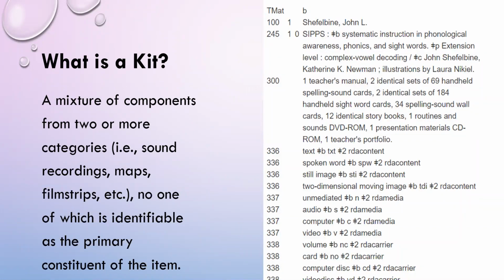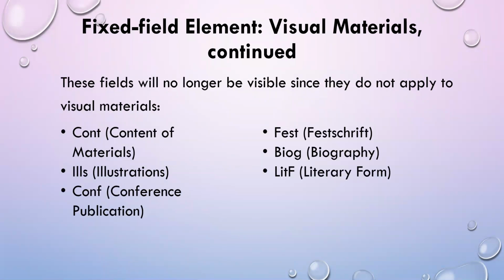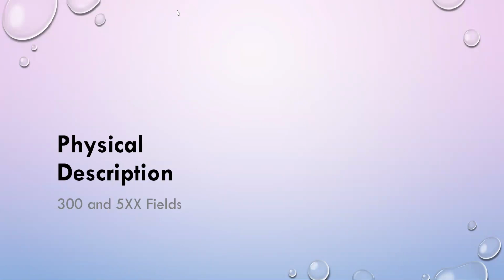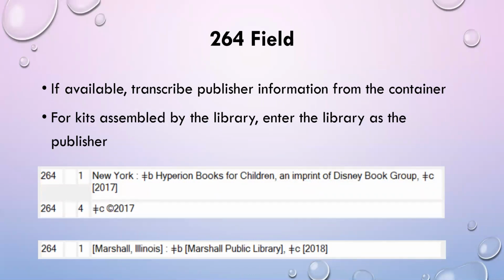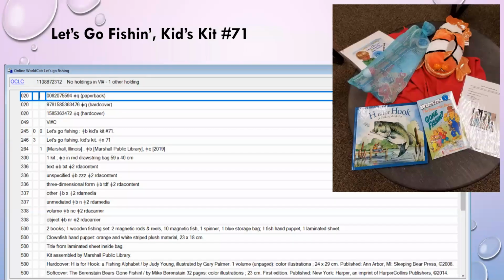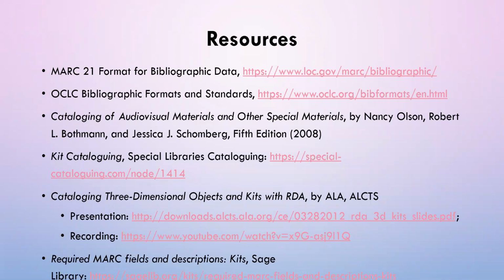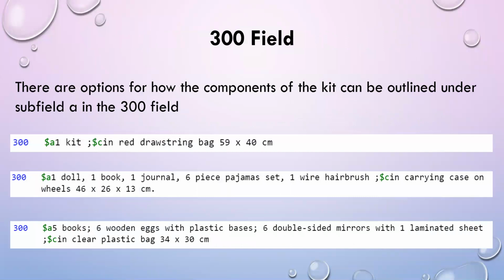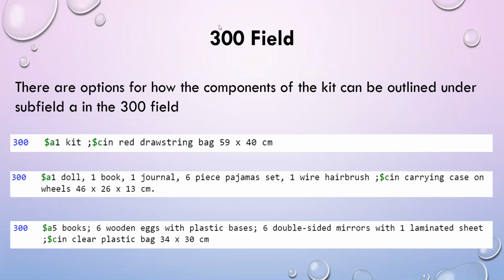Online with the CMC - Cataloging Kits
Multiple items cataloged as one unit, kits, can be challenging. MARC fields and RDA guidelines for kits will be discussed.